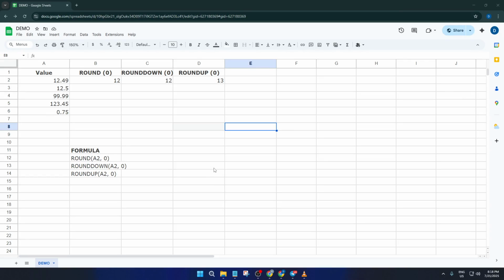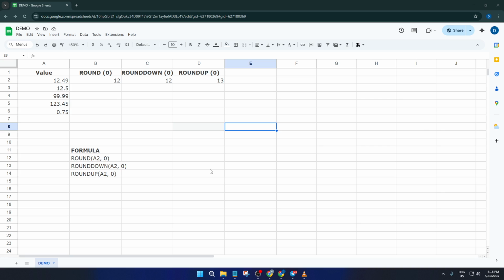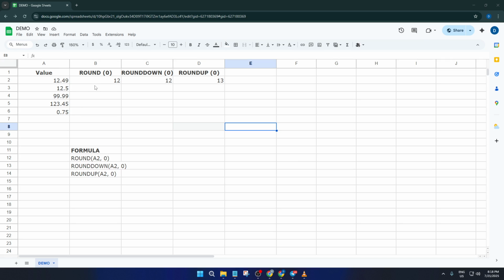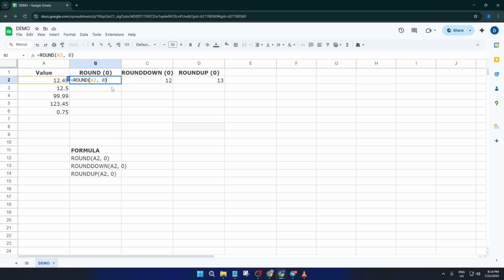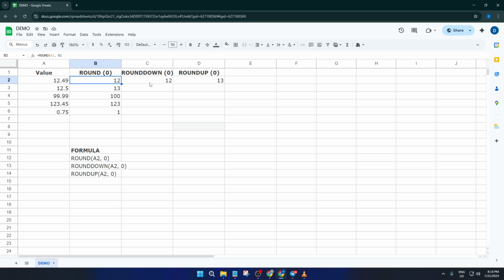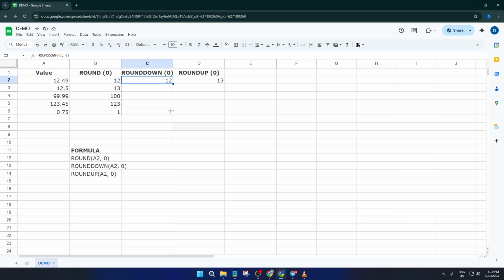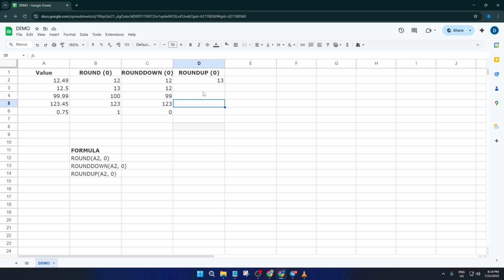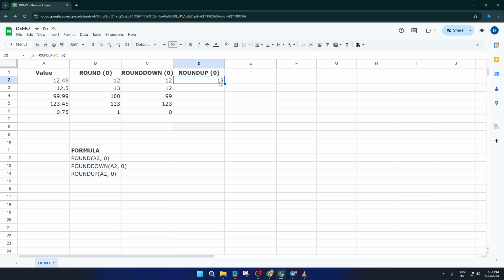How To Round Numbers In Google Sheets (Easiest Way) (2026 Guide)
Learn how to round numbers easily in Google Sheets with this step-by-step tutorial! In this video, we cover 3 simple methods to round data using built-in functions, perfect for beginners and experienced users alike.

⏱️ Timestamps:
0:00 Intro
0:36 Method 1: Using ROUND Function
2:15 Method 2: Using ROUNDDOWN
4:01 Method 3: Using ROUNDUP
5:30 Best Use Cases
6:15 Bonus: Formatting Options
7:05 Final Tips & Tricks

This guide is compatible with Google Sheets on all platforms: Web, Windows, Mac, and Chromebook. Whether you want to round to the nearest whole number or specify decimal places, we've got you covered with practical examples.